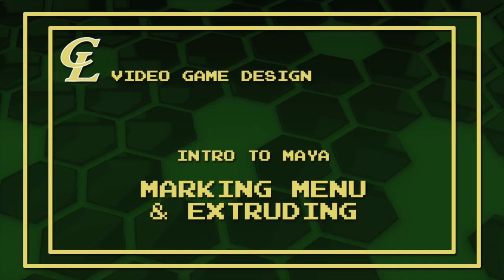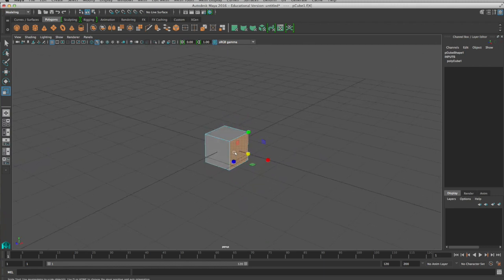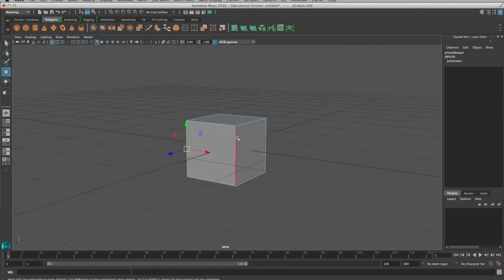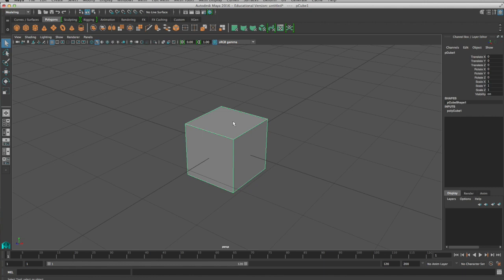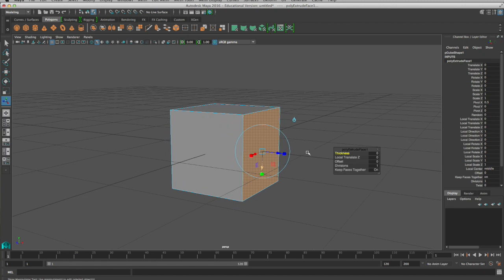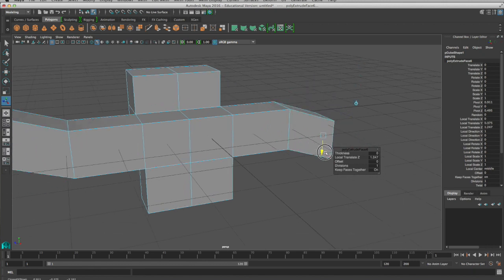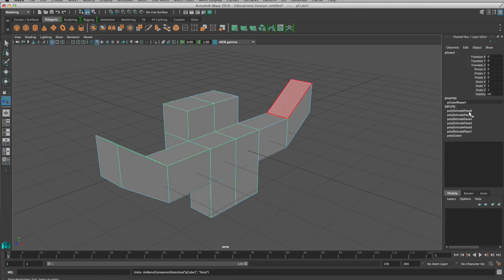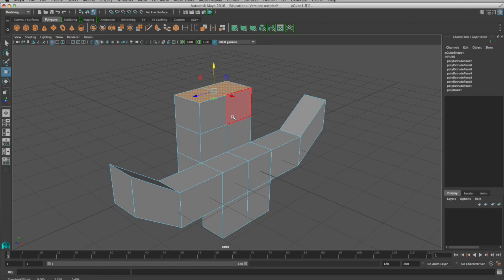Intro to Maya: The Marking Menu & Extruding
This video is about the Maya Marking Menu and extruding